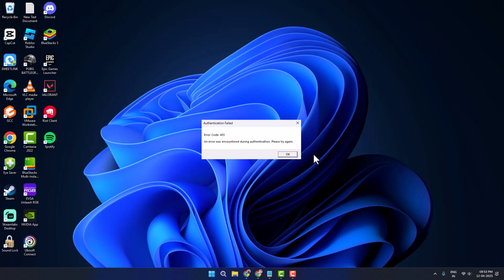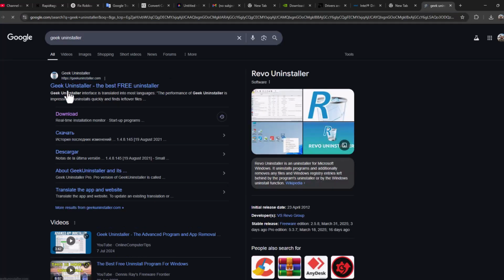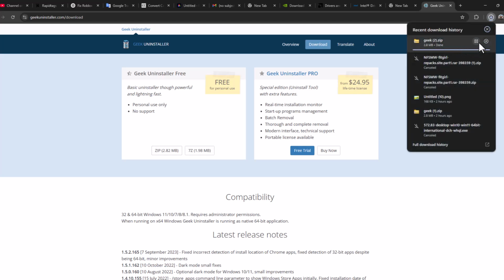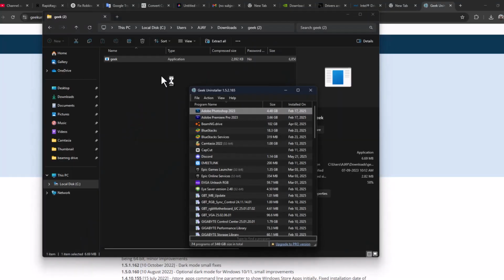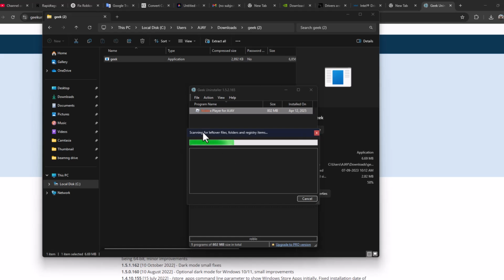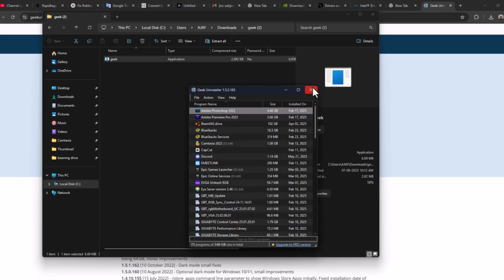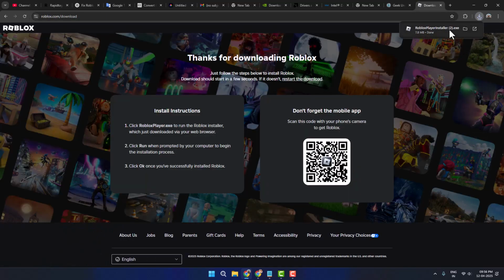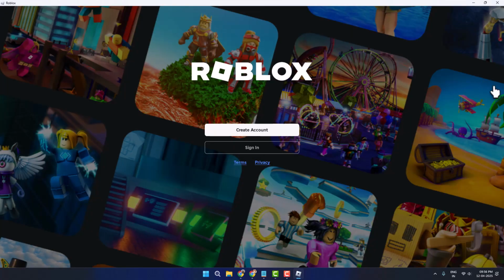How to Fix Roblox Error Code 403 on Windows PC (2025)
Fix Roblox Error Code 403 on Windows PC (2025) with this quick guide! Learn how to fully reinstall Roblox to solve issues in minute.

00:00 Intro
00:09 Fix